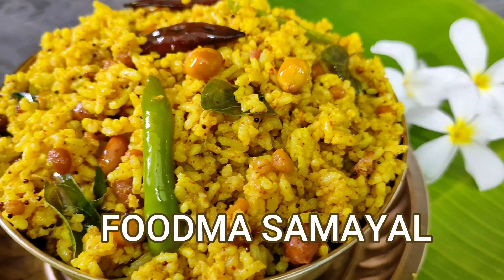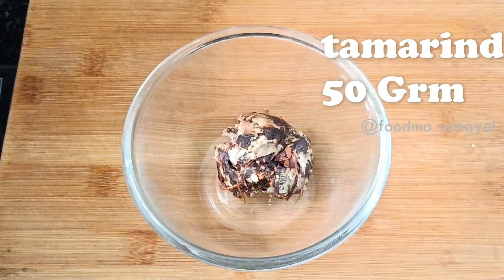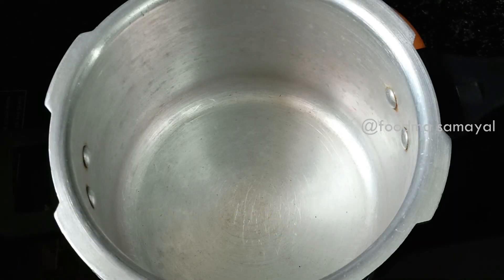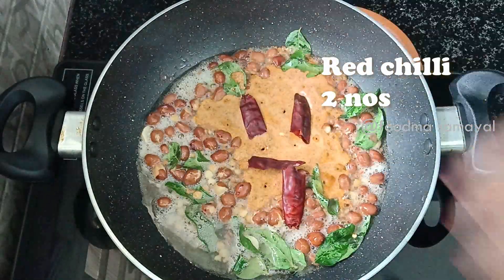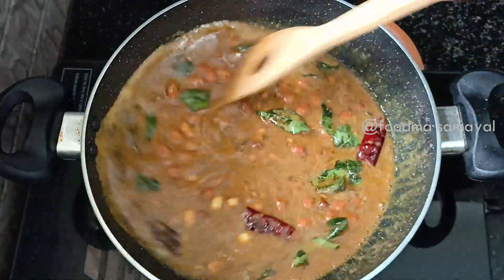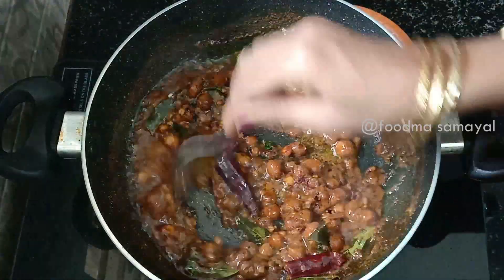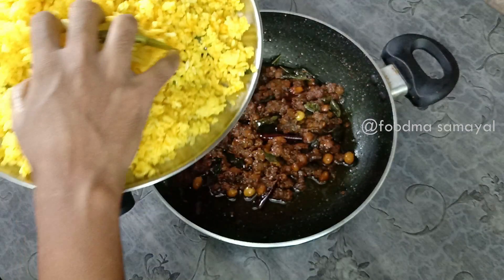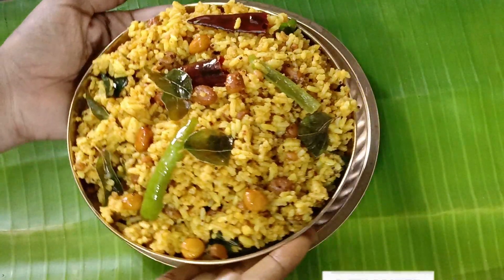Puliyodharai Seivathu Eppati Puliyodharai Recipe In Tamil |Puliyodharai Podi Puli Sadam In Tamil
இனி புளியோதரை செய்வது ரொம்ப ஈஸி | Easy Puliyodharai Recipe in Tamil | Variety Rice in Tamil
In this video we will see how to make puliyodharai in Tamil. Tamarind rice / Puli sadam is an easy to make variety rice recipe which is suitable for lunch box recipes and also makes an excellent choice when packing for travel / picnics. In olden days my mon used to pack tamarind rice and masala vada whenever we traveled for picnics. There is a lot of ground nuts added to the Puliyodharai so this variety rice can be eaten by itself. It can also be served with some thovaiyal or pappad. Instead of having white rice / regular rice for lunch in another extra 20 mins you can have this tasty tamarind rice. Another nice feature is that the puliyodharai paste mix can be saved in the refrigerator for future use. So you can directly mix the puliyodharai paste and serve immediately.

Please do make this Puliyodharai Recipe at home and please do share your feedback after trying the recipe. All the best and happy cooking.foodma samayal foodiesssssss